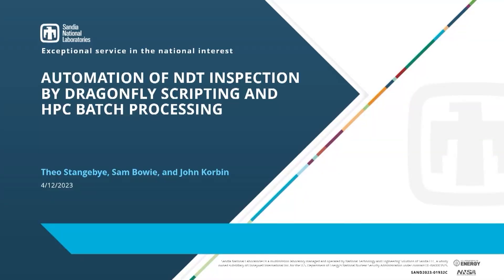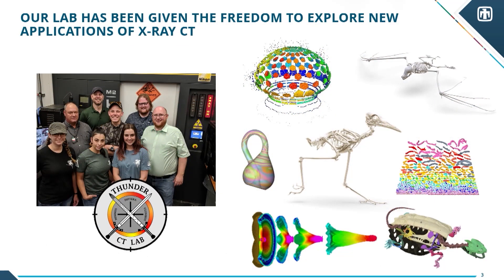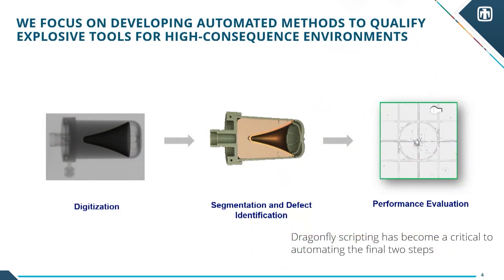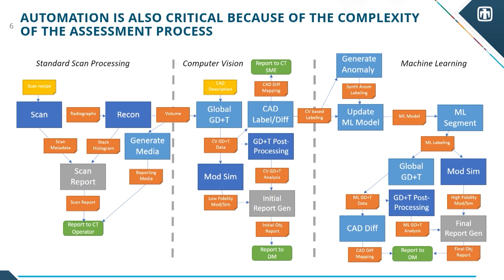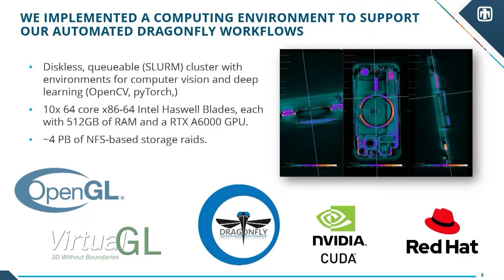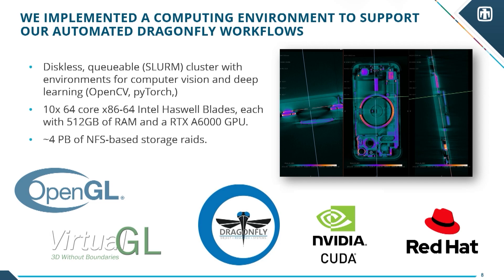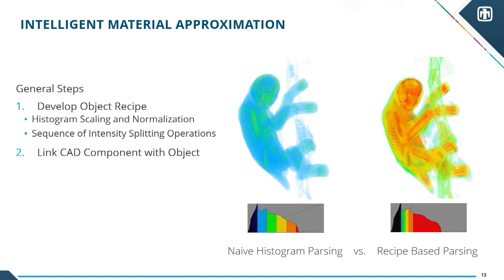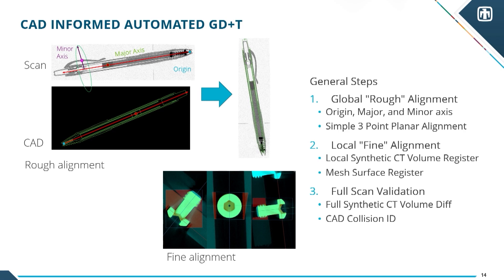Automation of NDT Inspection by Dragonfly Scripting and HPC Batch Processing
Symposium Presentation from the inaugural Dragonfly Users' Group Meeting, hosted in Ann Arbor, MI April 12-13

Presenter: John Korbin and Theo Stangebye

Timestamps:
00:00:01 - Intro
00:02:05 - Presentation Starts
00:17:48 - Questions